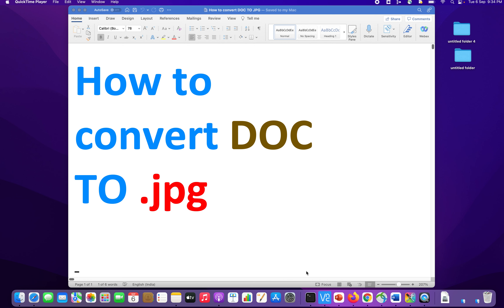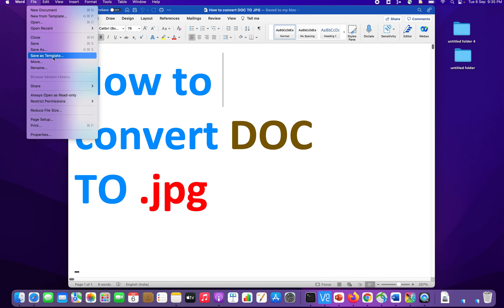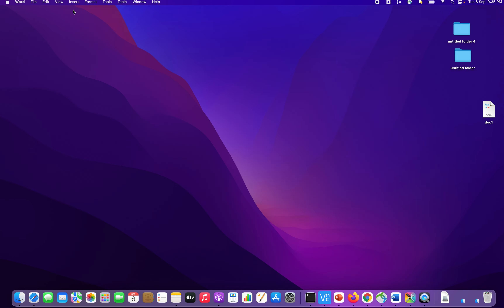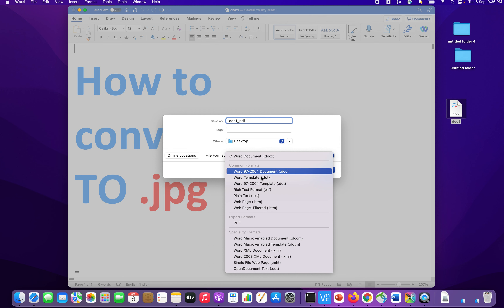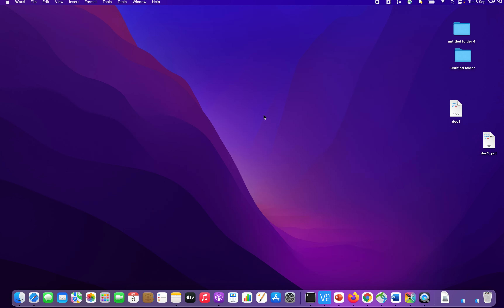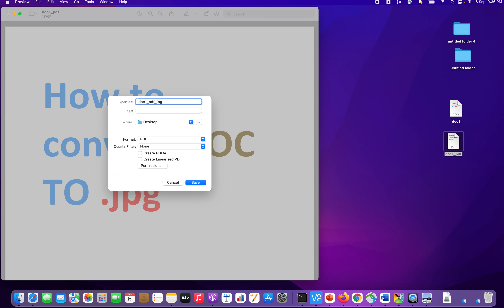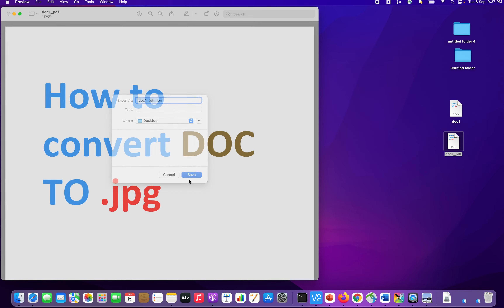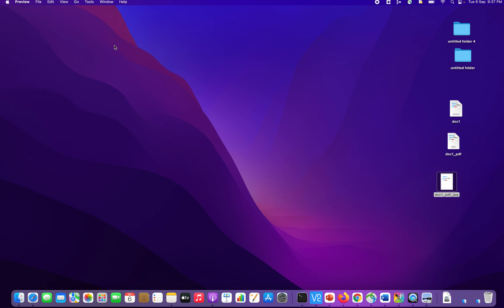Convert DOC to JPG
Convert word document(.docx) to JPG(.jpg)